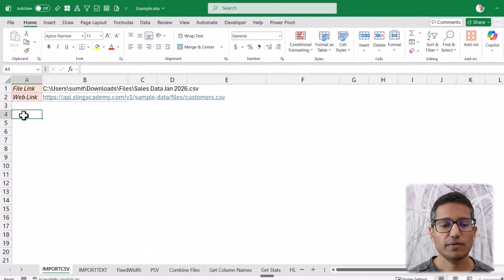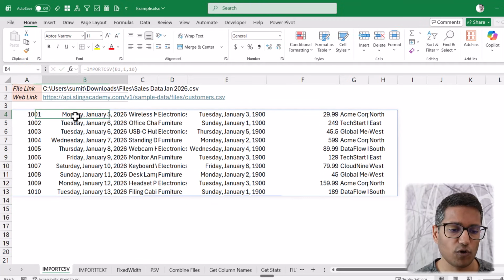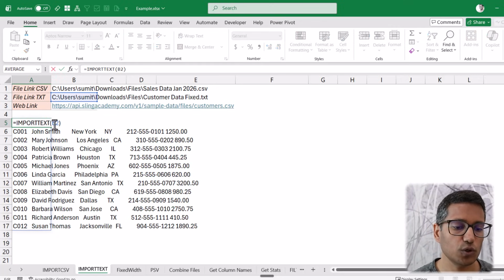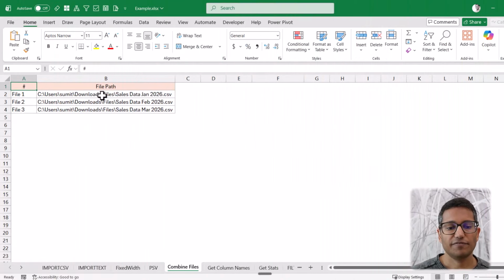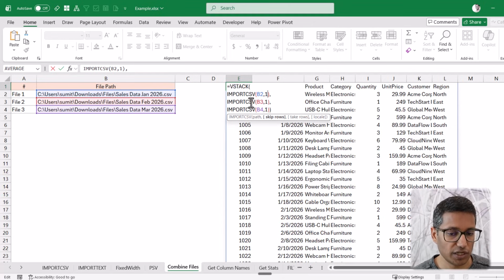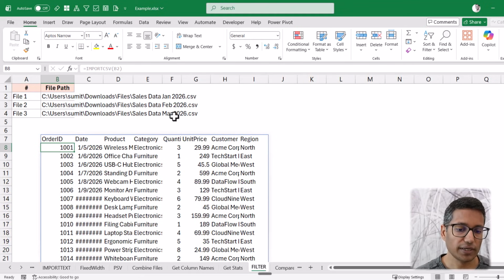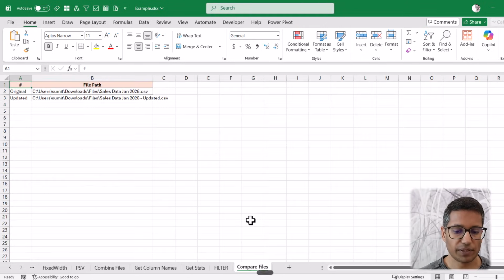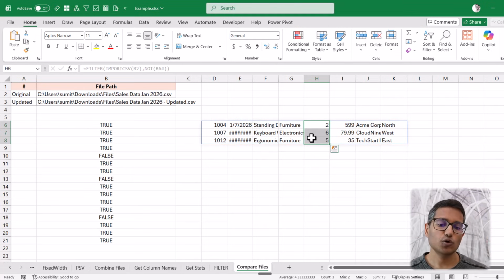Excel FINALLY Has Functions to Import Text & CSV Files (IMPORTTEXT & IMPORTCSV)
In this video, I'll show you two brand new functions in Excel that you can use to import data from text in CSV files.

These two new functions are - IMPORTTEXT and IMPORTCSV

To use these functions, you need to provide the file path that has the file on your system, or a web link from where you want to fetch the data.

The video covers a detailed overview of both functions, including all the arguments and some practical examples where these functions can be very useful.

00:00 Intro
00:25 IMPORTEXT & IMPORTCSV Overview
05:35 Delimiters in IMPORTTEXT
07:18 Practical Examples